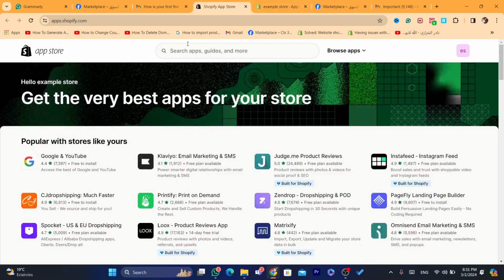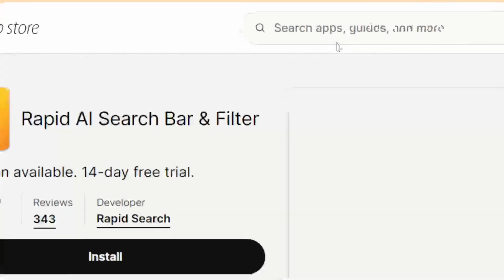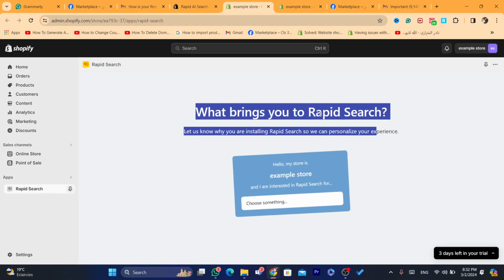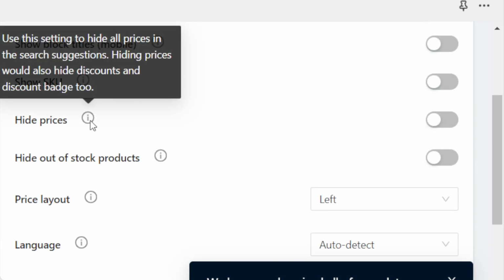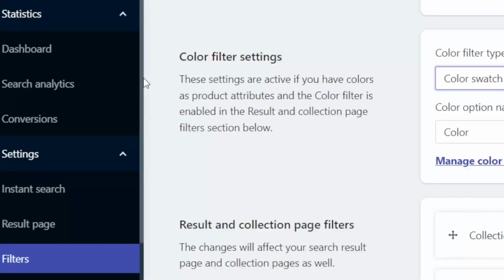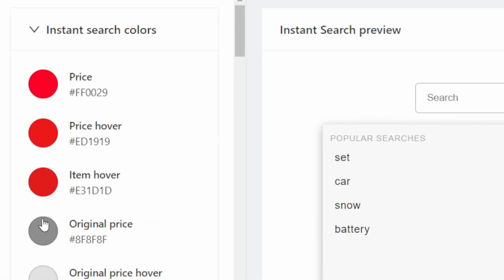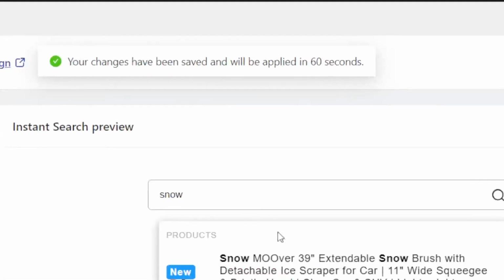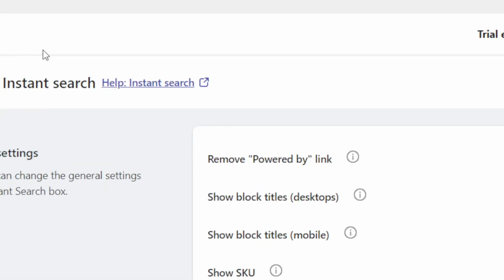How To Add Shopify Search Bar in Header In 2025 (Updated)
Improve user experience on your Shopify store with this 2025 tutorial! Discover how to seamlessly integrate a search bar into your Shopify header to enhance navigation for your customers. Follow our step-by-step guide to customize your store's header and add this essential feature effortlessly. Watch now to optimize your store's usability and help customers find products quickly! 🔍💻 ShopifyTutorial SearchBar Ecommerce2024"